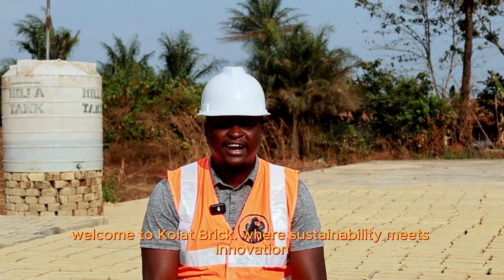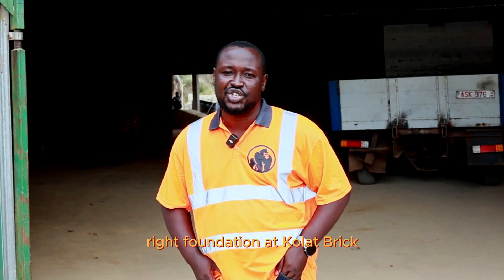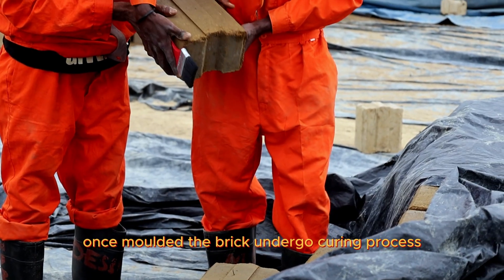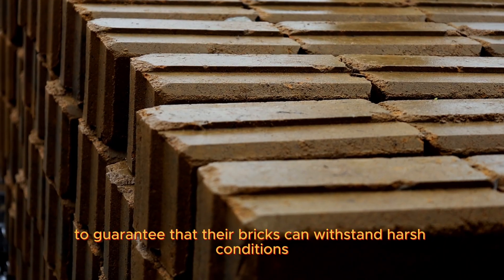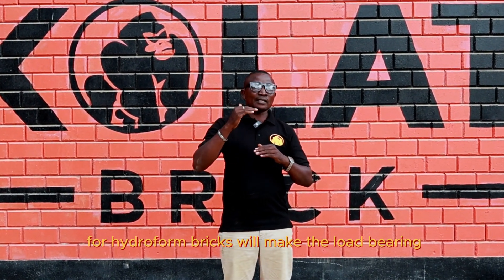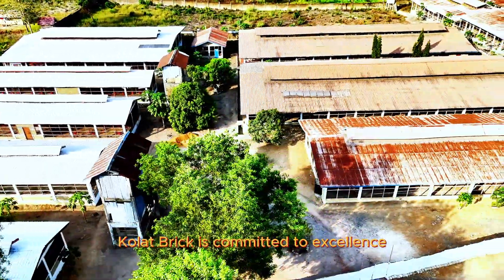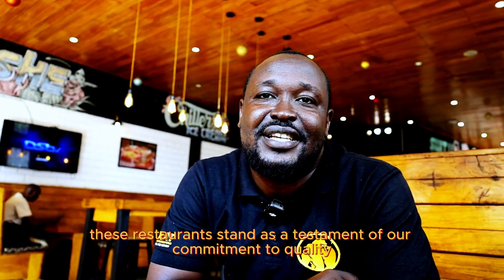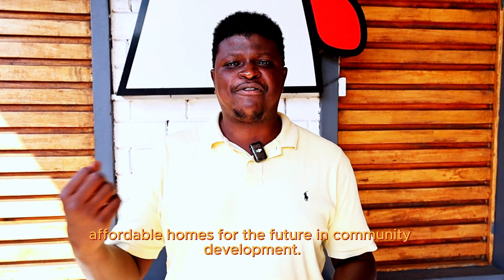Building the Future with Hydraform Bricks; Build Strong, Build Green.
Kolat Bricks: Building Strong Foundations with Eco-Friendly Hydraform Bricks
In this episode, we explore how Kolat Bricks ensures every brick is made with the right materials and precise measurements, resulting in strong, durable, and weather-resistant bricks. Kolat Bricks' mission is to provide sustainable, high-quality bricks for community building. We delve into the brick-making process and highlight the use and benefits of hydraform bricks in modern construction across Latin America, Asia, and Africa. These eco-friendly and cost-effective bricks are being adopted for a variety of structures, including schools, hospitals, and disaster shelters, promoting low-cost housing and sustainable development.